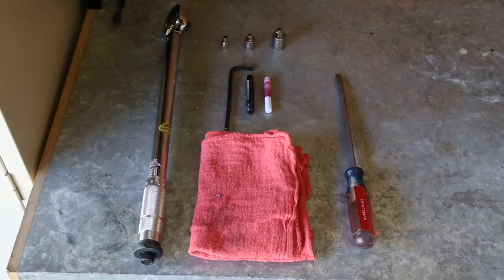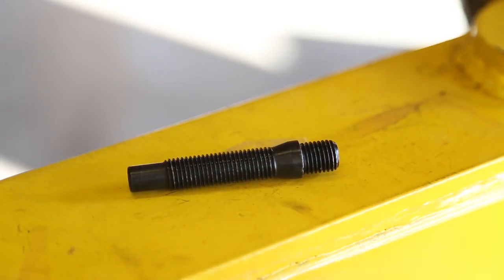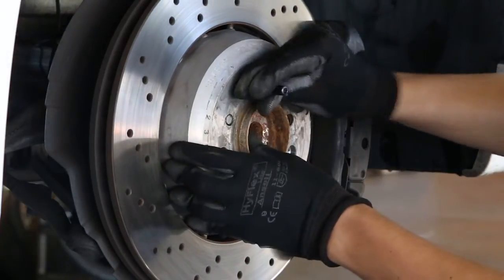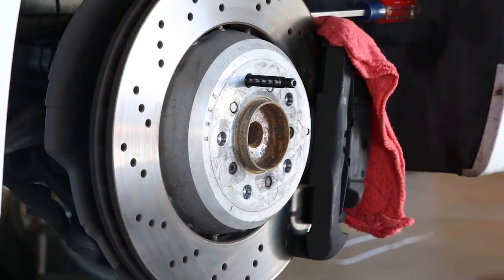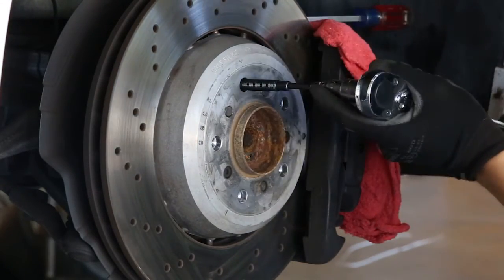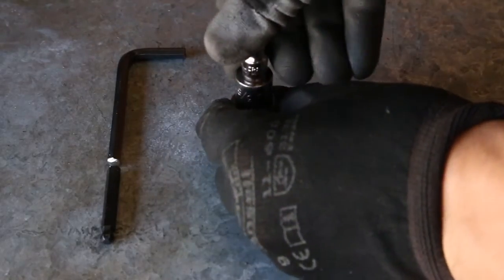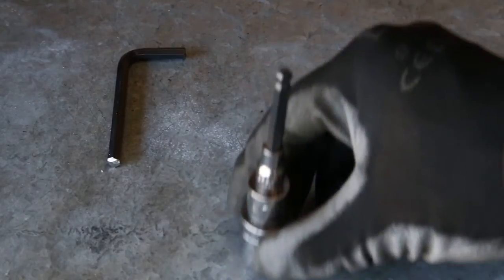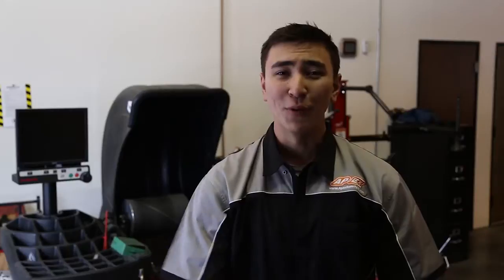APEX Race Parts: How to Install Hex Head Wheel Studs on a BMW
This video demonstrates how to install bullet nose wheel studs on a BMW.

Our new and improved APEX BMW wheel stud kits are the perfect upgrade for any set of performance wheels. We engineered these wheel studs with an improved shoulder design to eliminate stress risers that lead to stud failure in most other designs. These wheel studs feature a 5mm hex head for easier install. Use these wheel stud kits to convert your BMW from inconvenient lug bolts to stronger and safer wheel studs. These can be used with or without wheel spacers, and are easy to install.